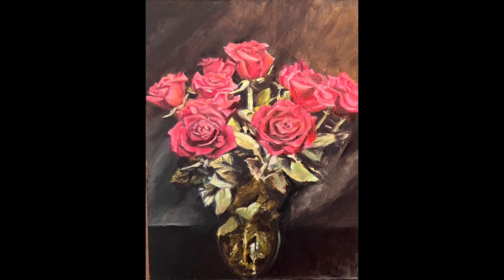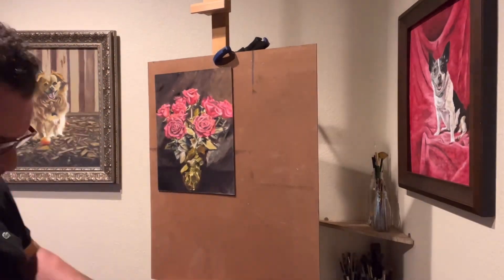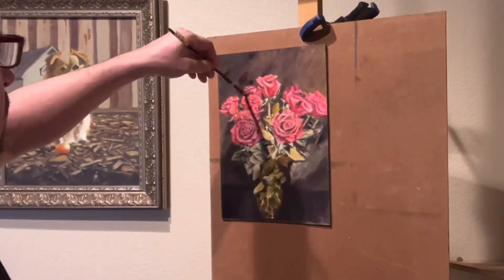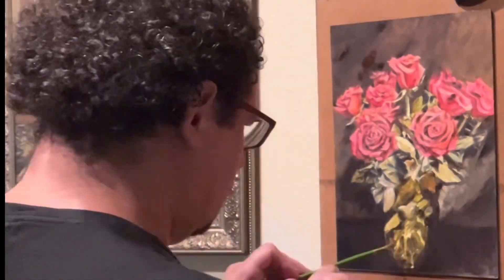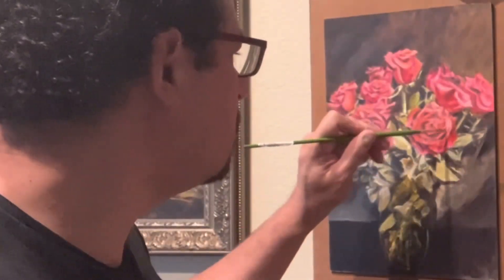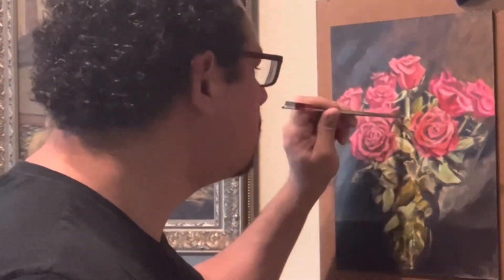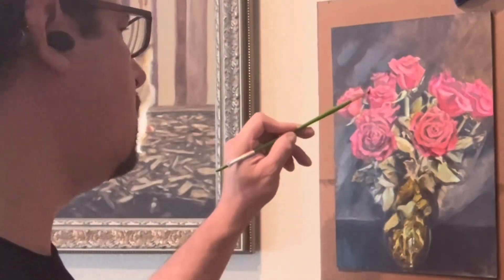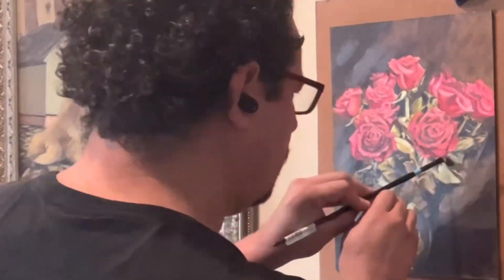How to fix your painting using temperature